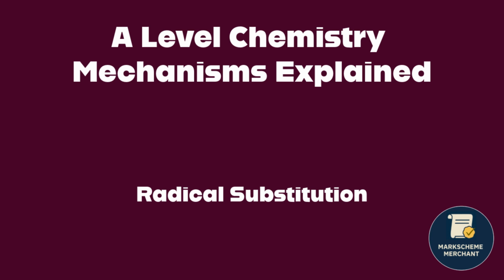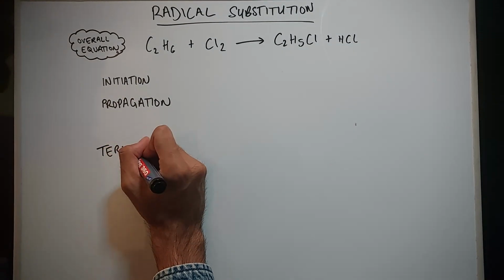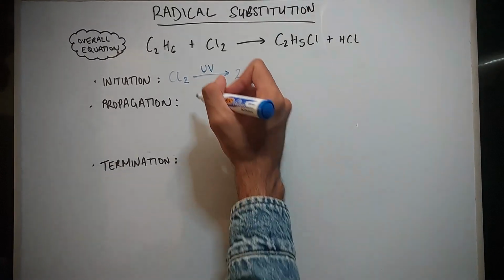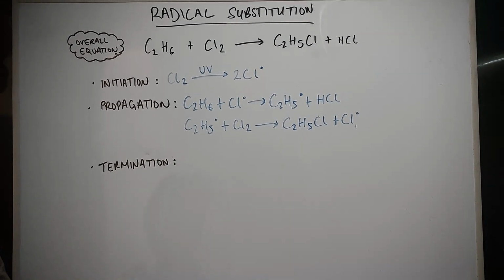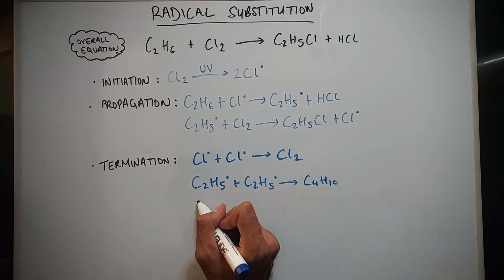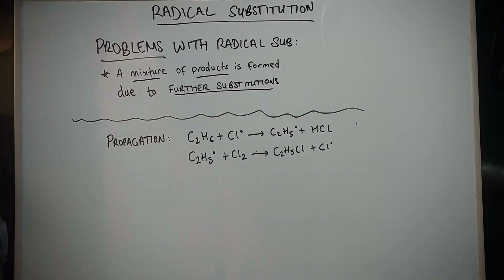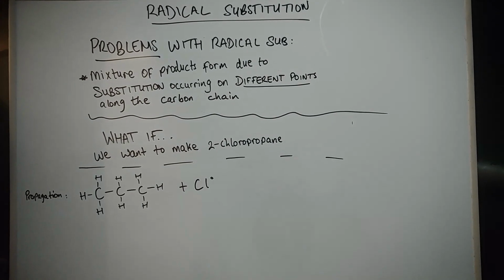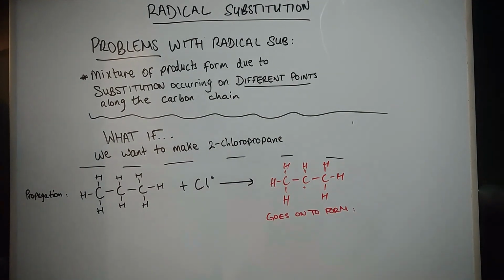RADICAL SUBSTITUTION EXPLAINED- A LEVEL CHEM WALKTHROUGHS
Made for OCR, suitable for AQA/Edexcel

Let's speed through radical substitution together! Lmk what topic you want me to cover next.